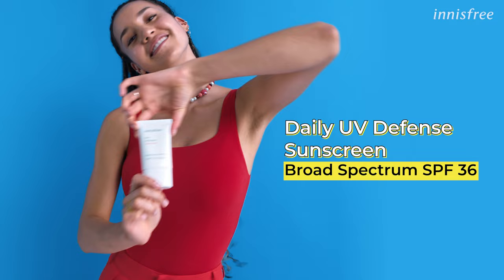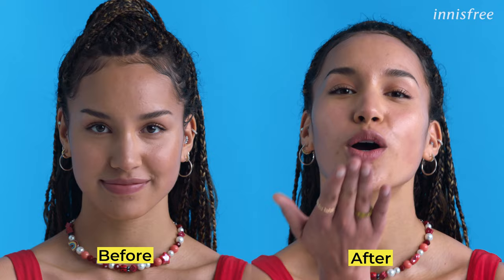Introducing our newest inni-BFF, Sofia Wylie!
Sun's out, SPF's on, and THE Sofia Wylie is in the house! We're so excited to debut our newest inni-bestie with Daily UV Defense Sunscreen Broad Spectrum SPF 36 ☀️ It's the no white cast, skin-loving, hydrating formula for every day, and everyone. (P.S. It’s only $15!)